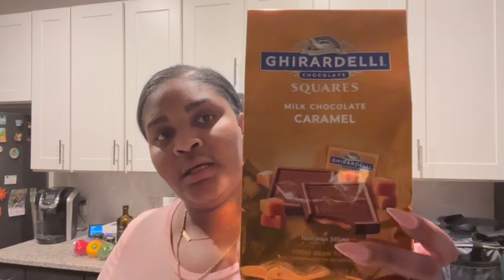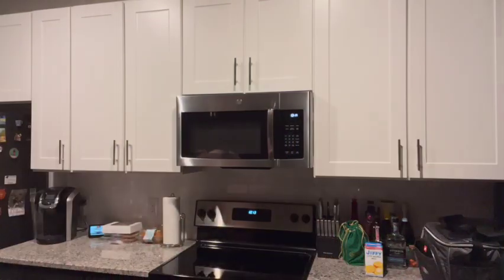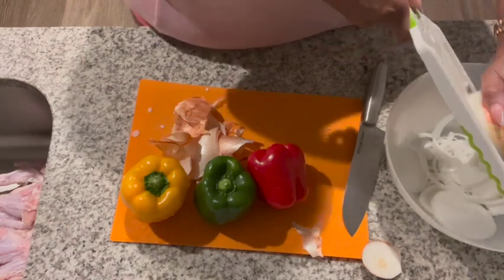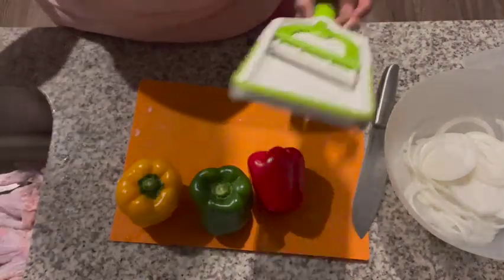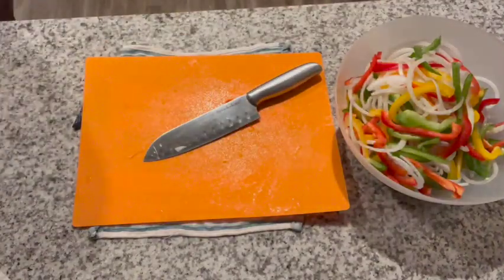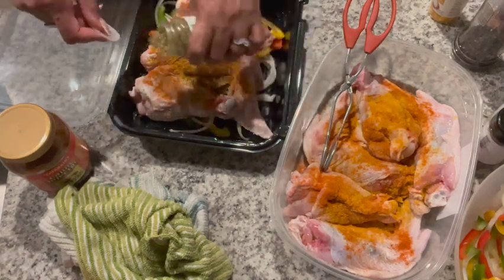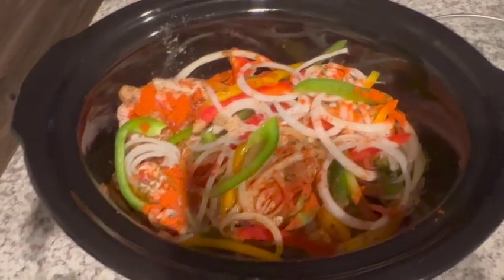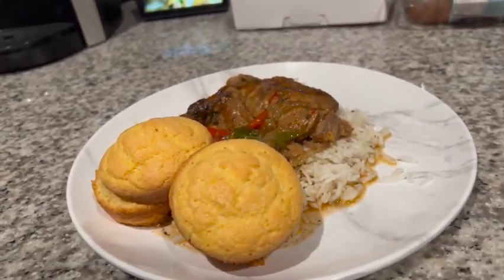Cook with me!! Making turkey wings!!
Stay beautiful and confident my curve queens 👸😉💋